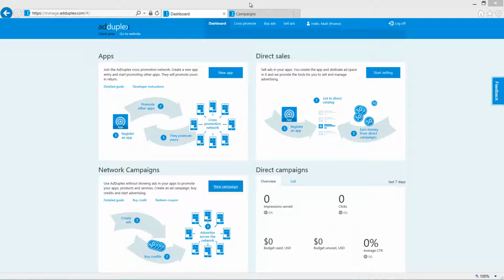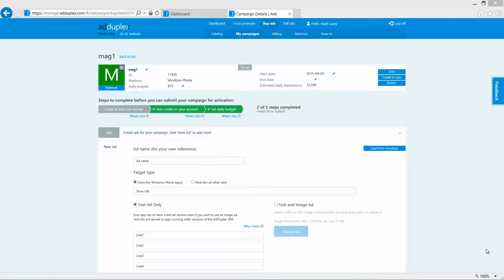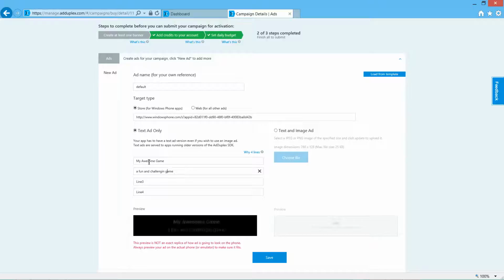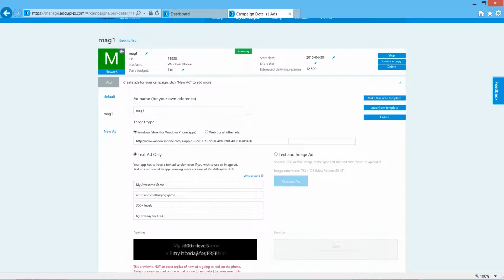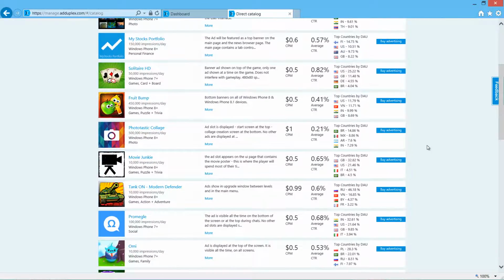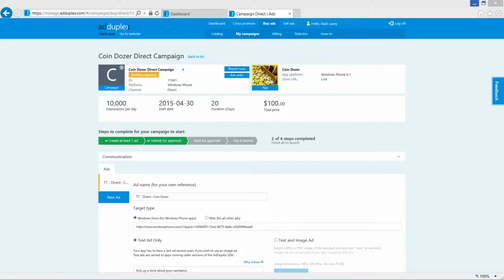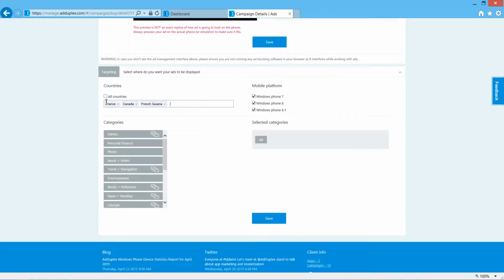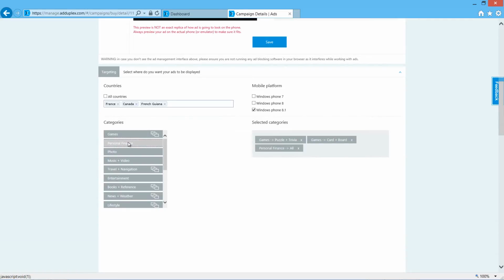Advertising apps and games on AdDuplex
In this video you will find how to create network ad campaign, Direct campaign and how to set up targeting on AdDuplex.

00:18 Creating a network ad campaign
05:05 Creating a Direct campaign
07:26 Targeting ads

- AdDuplex is a leading cross-promotion network for Windows Phone and Windows apps and games. It empowers developers and publishers to promote their applications and games for FREE by helping each other.

- For each 10 ads displayed in your app you get 8 impressions of your ad in those other apps.